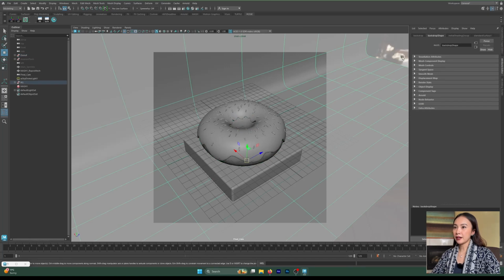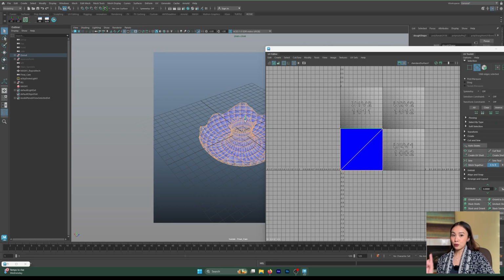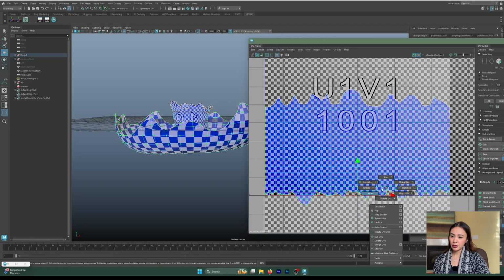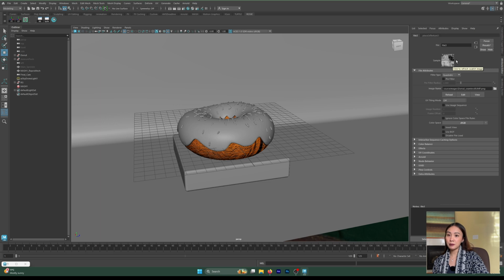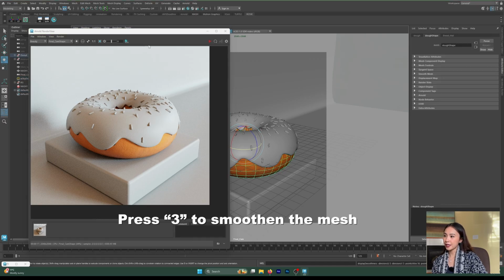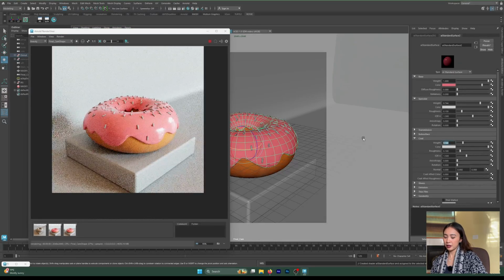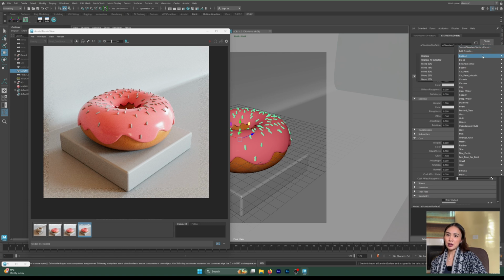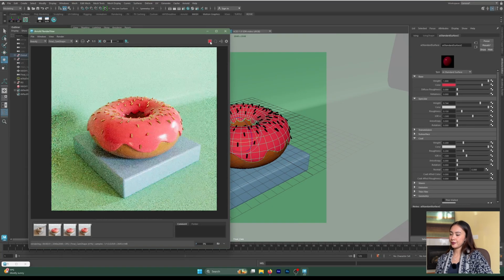Part 5 Create UVs, Shaders and Textures Autodesk Maya 2026 Tutorial for Beginners